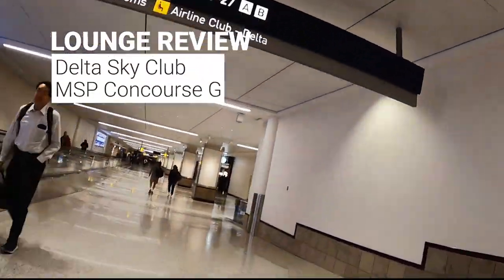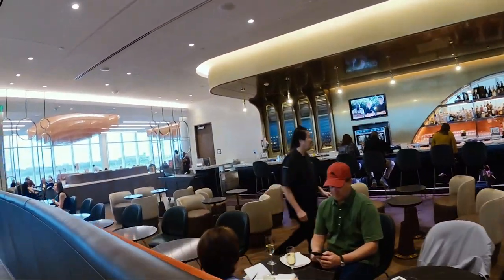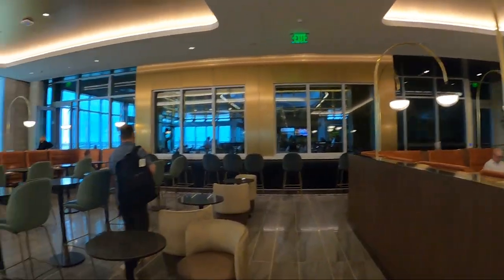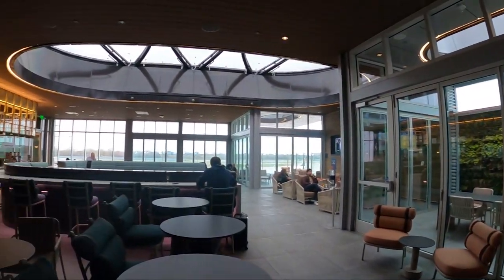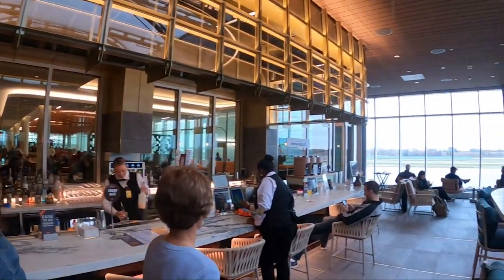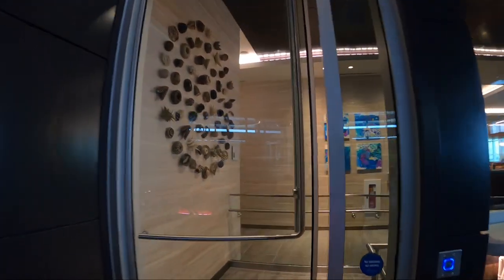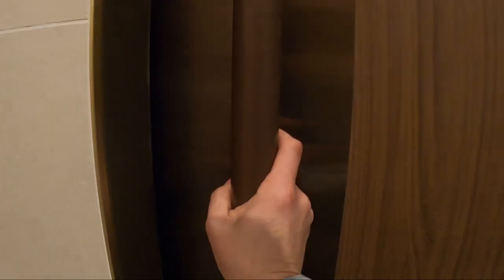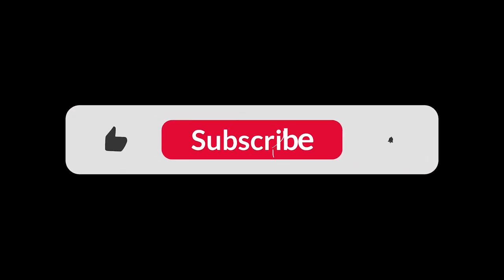Delta Sky Club Review MSP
Review of the brand new Delta Sky Club that just opened up at MSP airport. Located at the end of Concourse G near Gate 22.